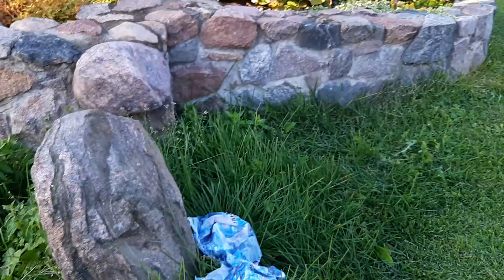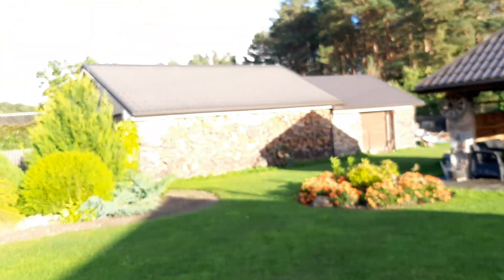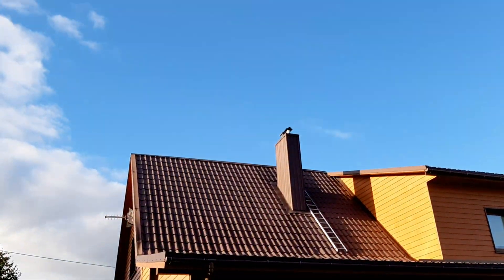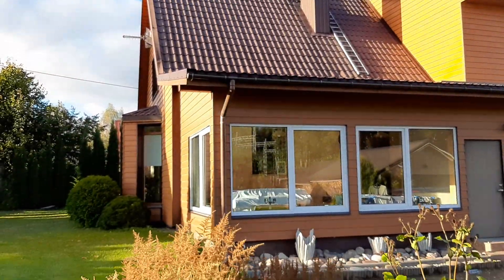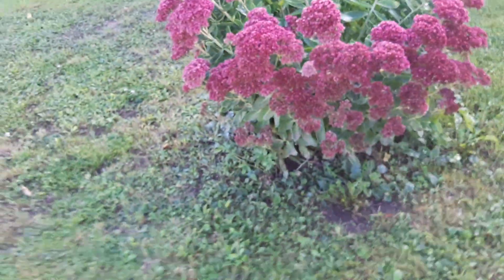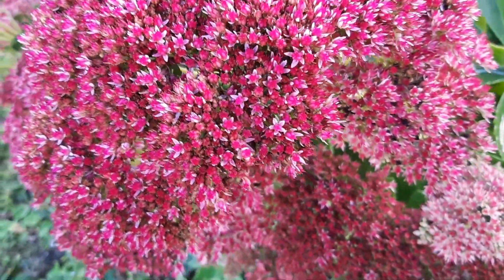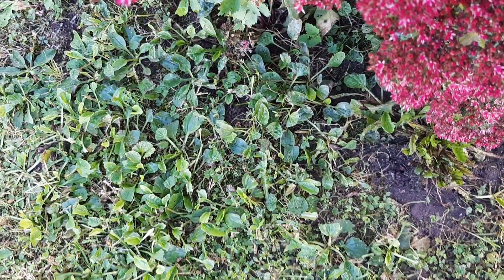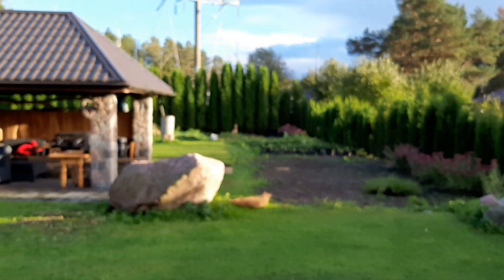Samsung Galaxy A7 2018 1080p video test